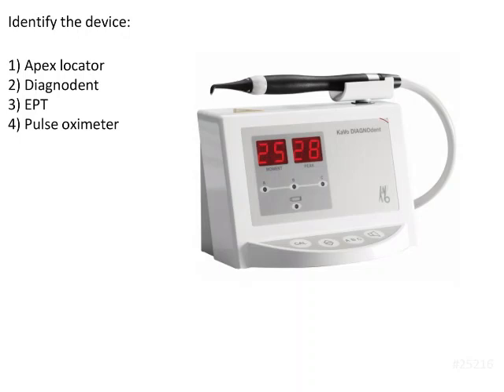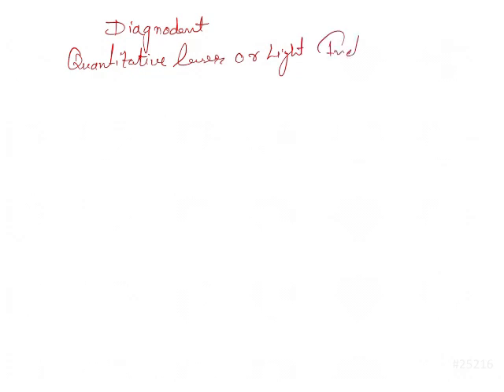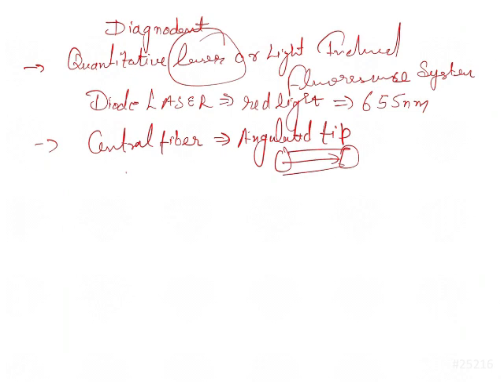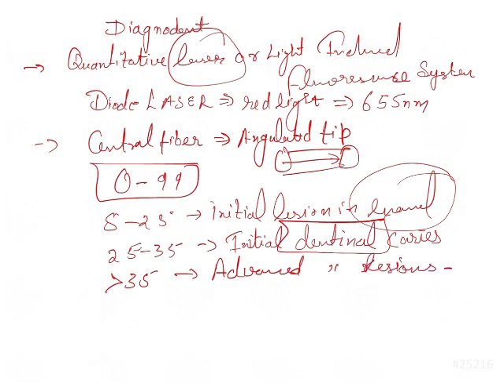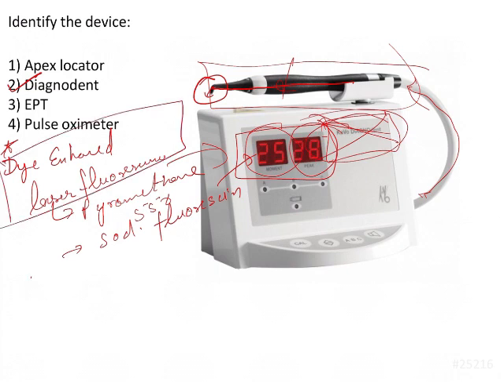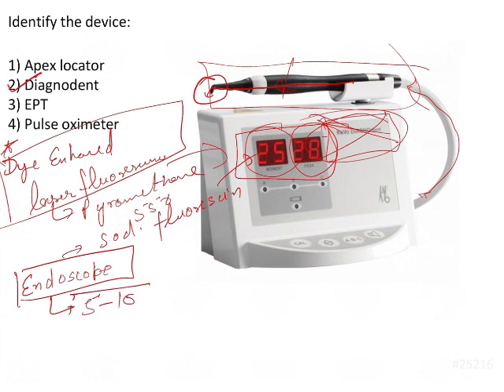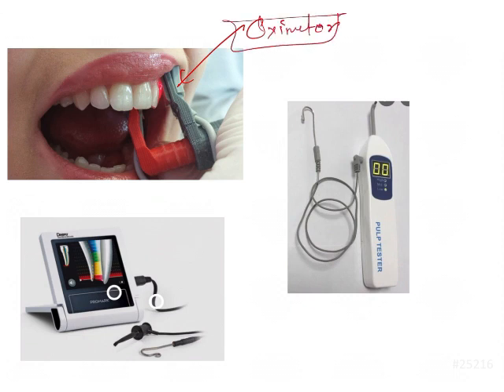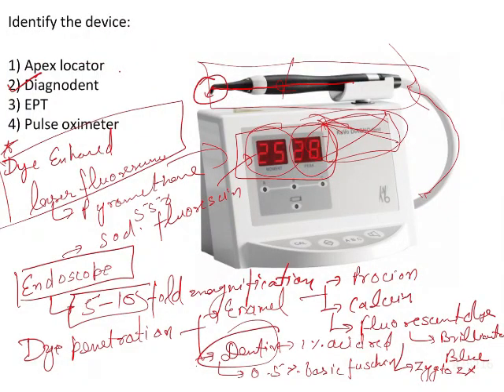NEET MDS | INICET - Pediatric Dentistry | Explanatory Video | MERITERS